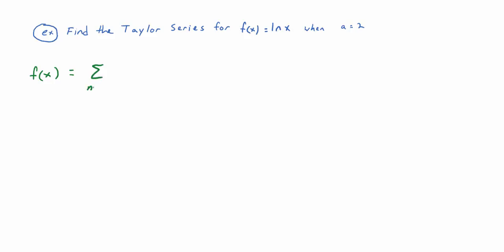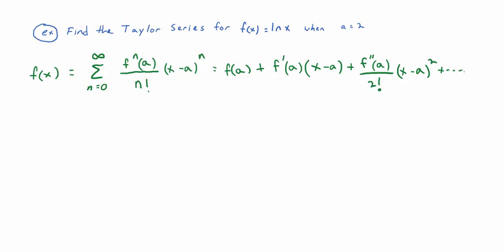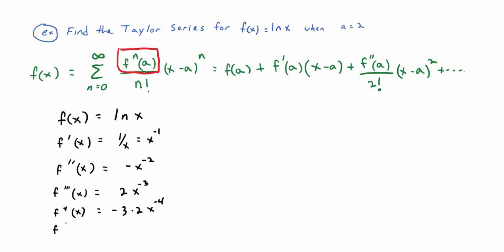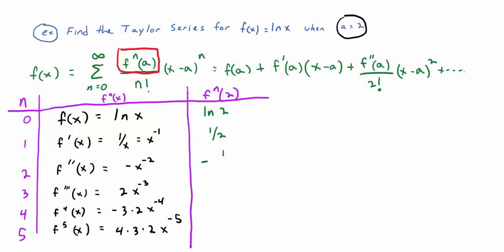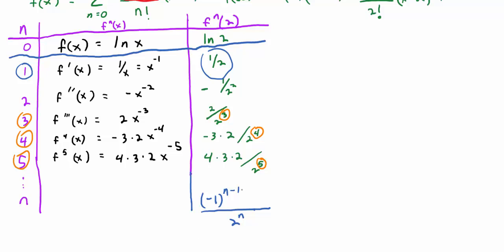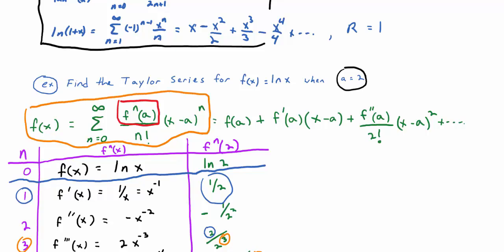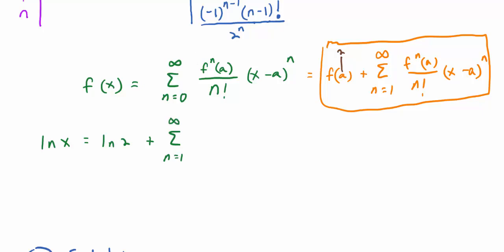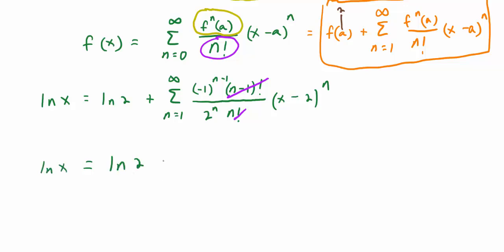Example: A Taylor Series for ln(x)